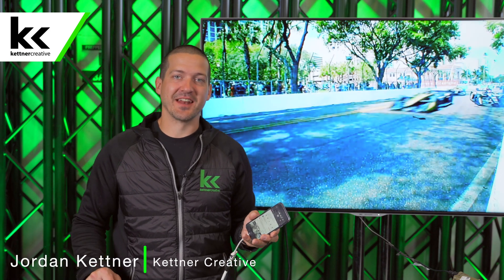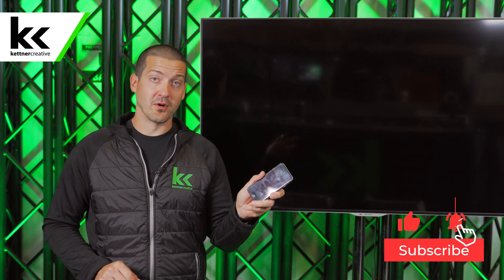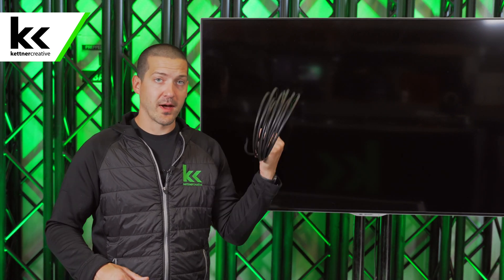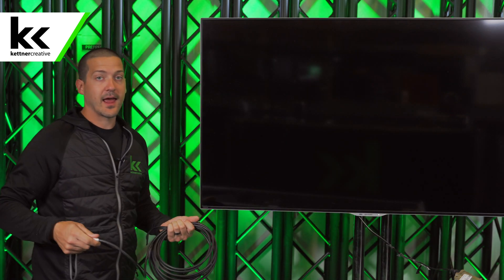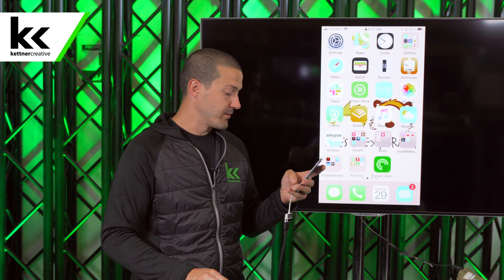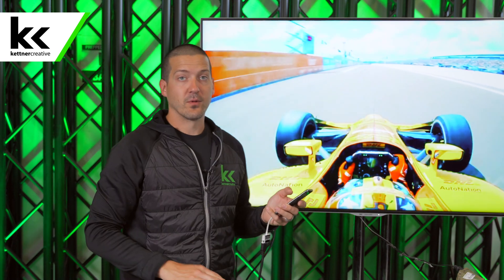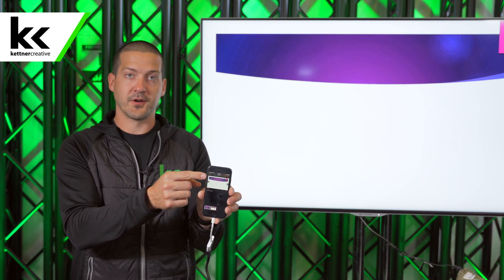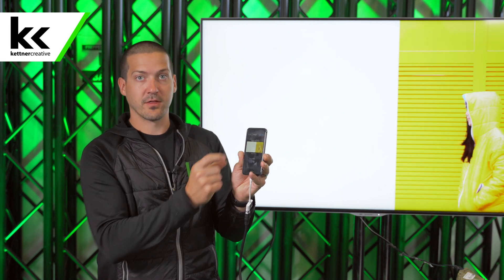How To Connect An iPhone To TV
In this video we show you how to connect your iPhone to a TV for showing videos, photos, or a presentation at home, work or school.

We walk through connecting your phone as well as using YouTube, Powerpoint and Keynote with your phone.

CHAPTERS:
0:00 Introduction
0:35 Required Equipment
2:37 How To Connect An iPhone To TV
4:15 Using YouTube
4:57 Using PowerPoint
5:45 Using Keynote
6:30 Final Thoughts

iPhone 8